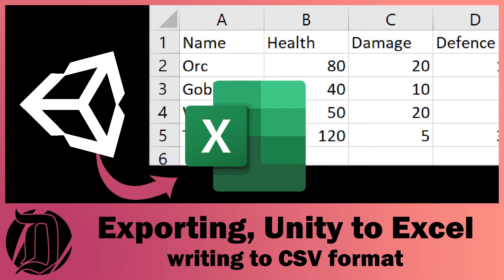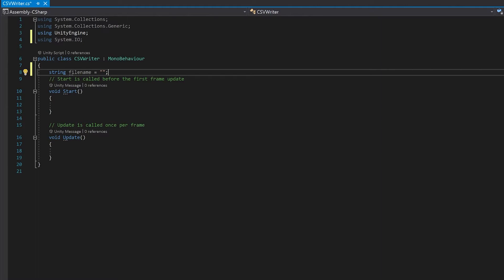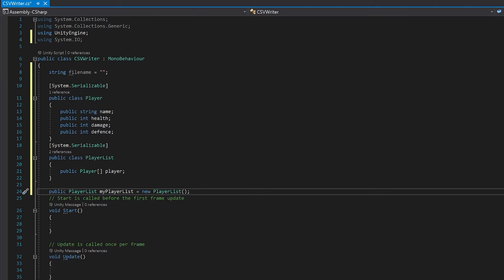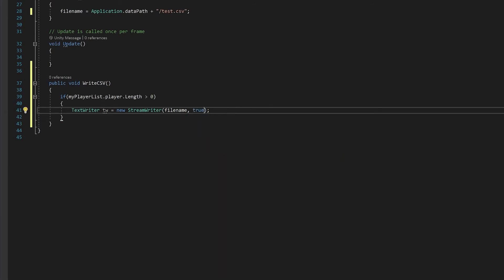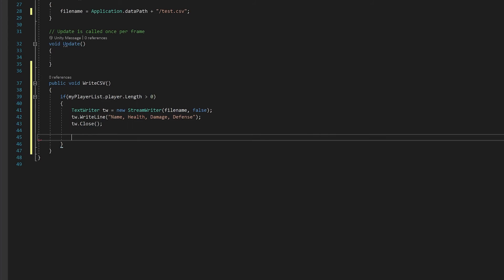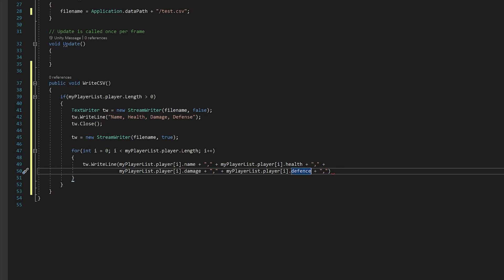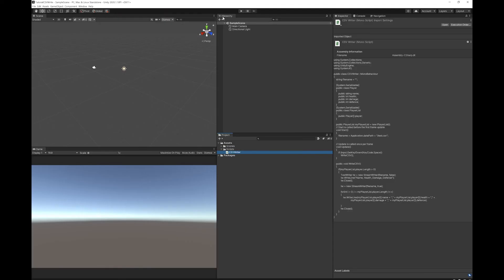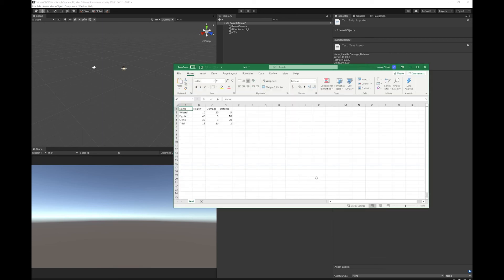Exporting data in Unity to open in Excel as a spreadsheet - writing using CSV format, Super Easy!